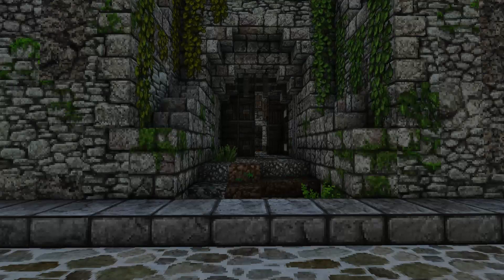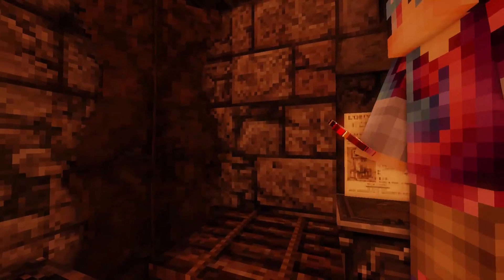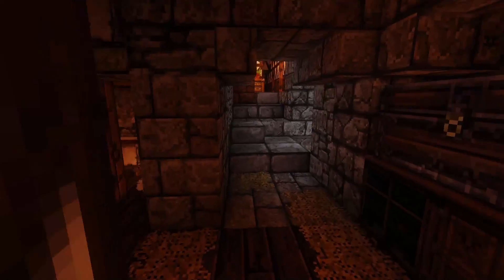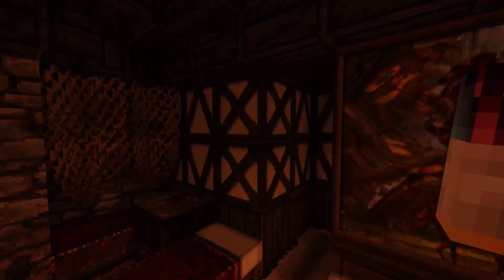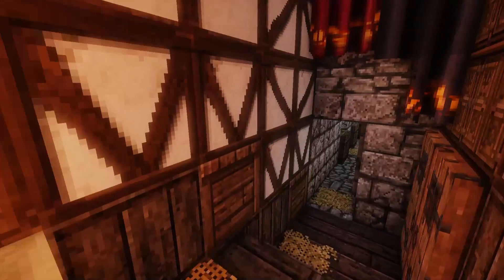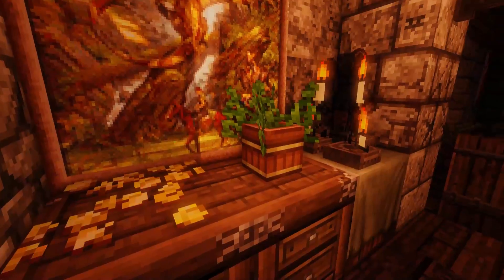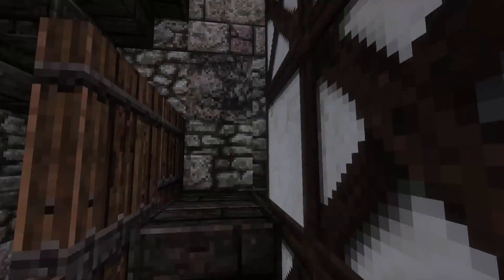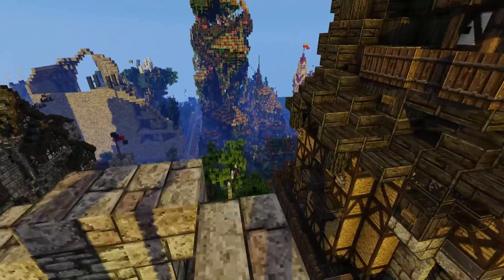Minecraft - Medieval Castle 2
ome get inspired to build! Join me as I tour awesome builds!

coords: x 32 y 85 z 47

Resource pack: 1.7 Conquest